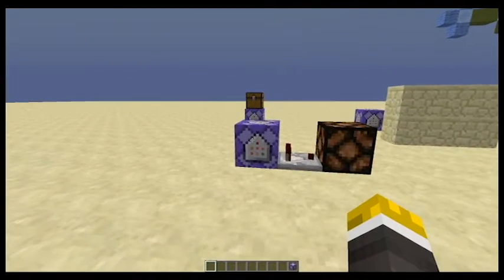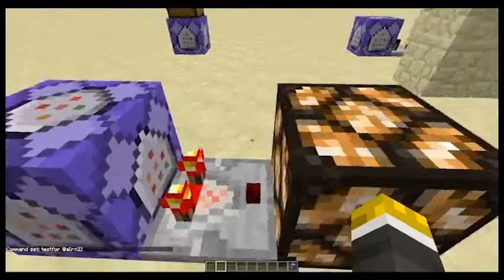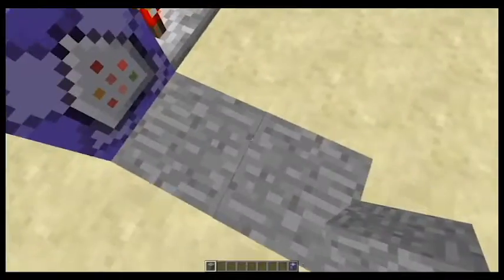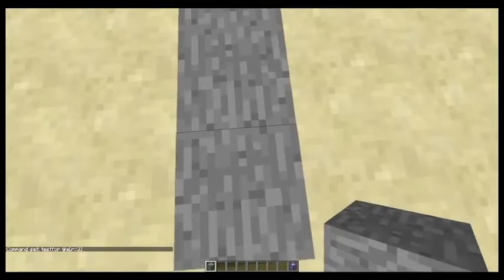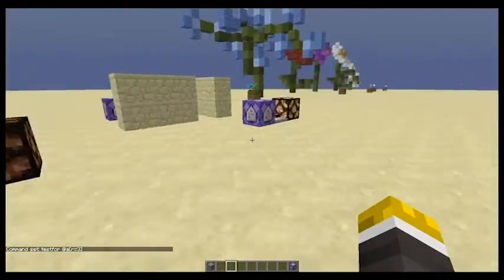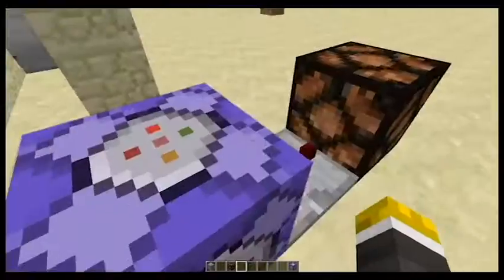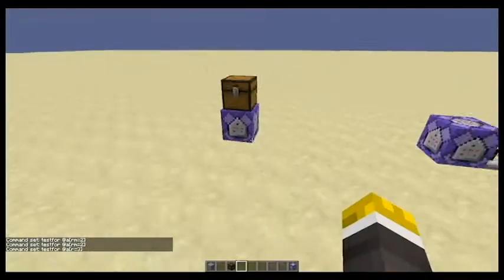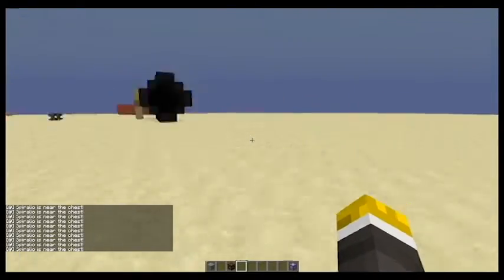Minecraft Tutorial | HOW TO USE RADIUS! (Test if a player is nearby)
Hey guys and welcome to another tutorial! In this tutorial I will show you guys how to test for a player in a certain radius!

- Links